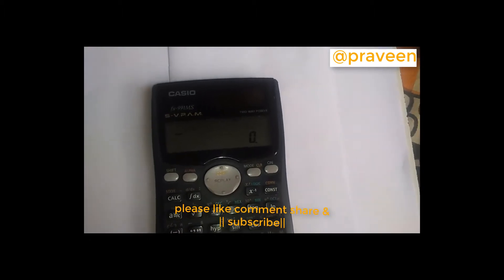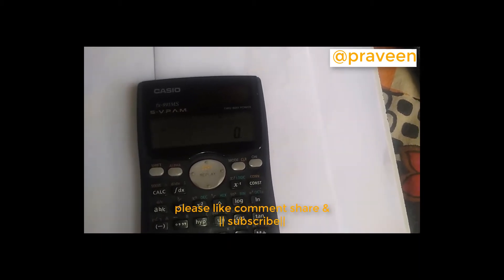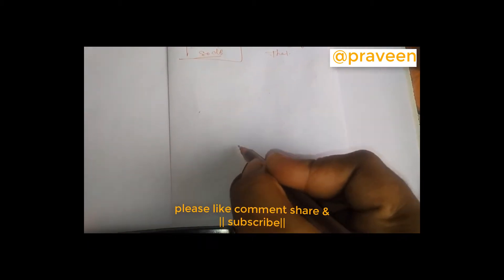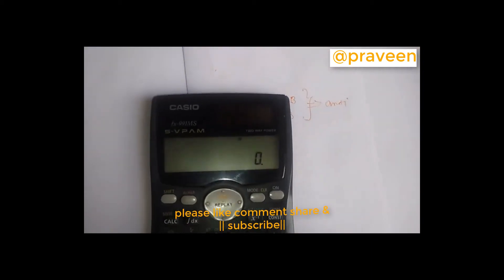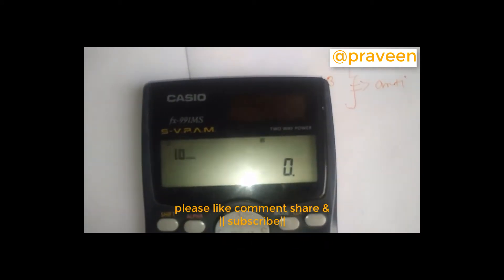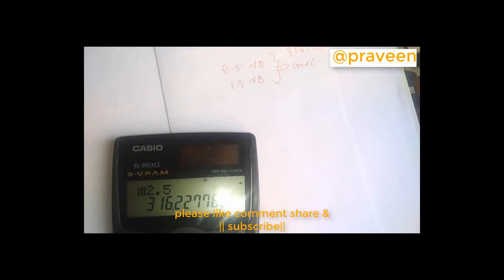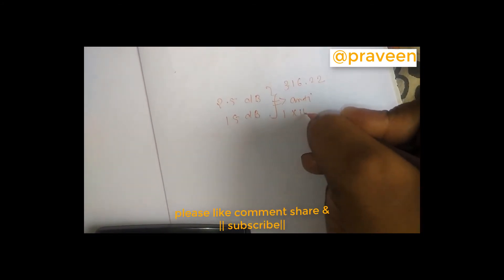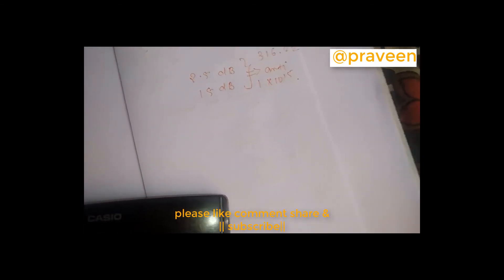find antilog of any given number using scientific calculator fx-991MS